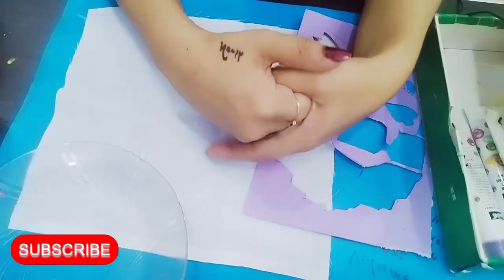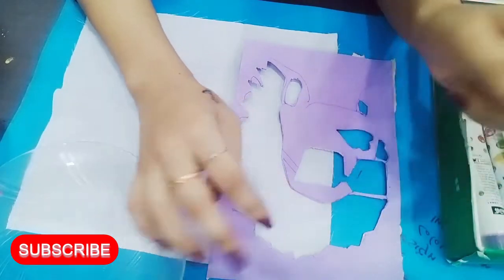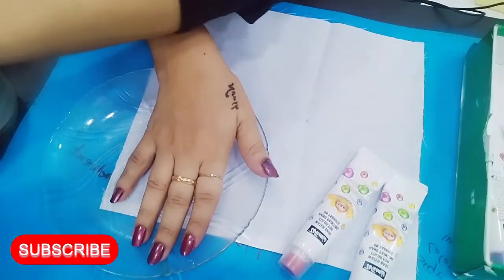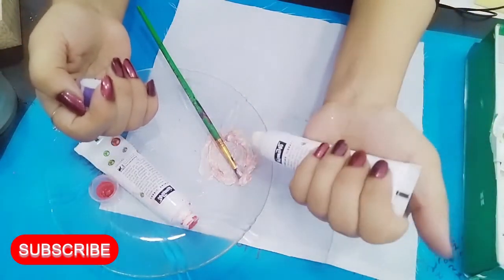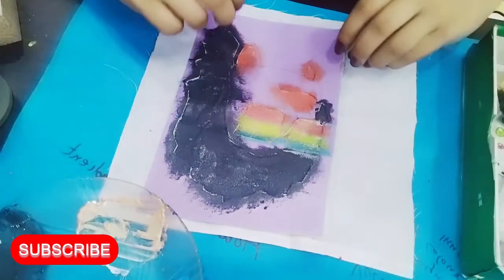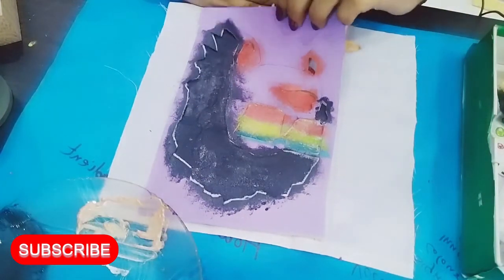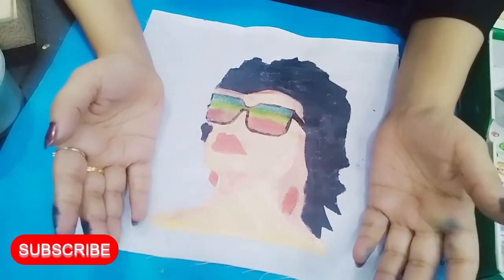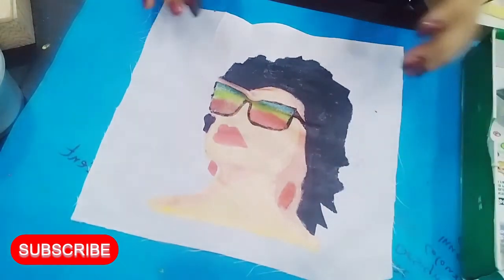DIY Hand painted cushion | My art work #6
hand painted cut out designs with sponge printing on cushions. hand made and hand painted art on cushion.

social media links here
Instagram
Facebook